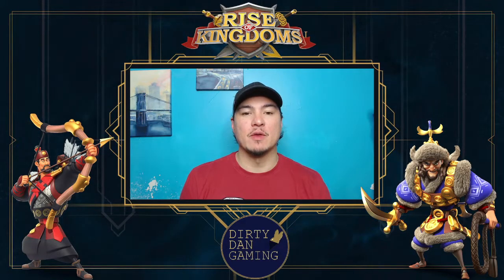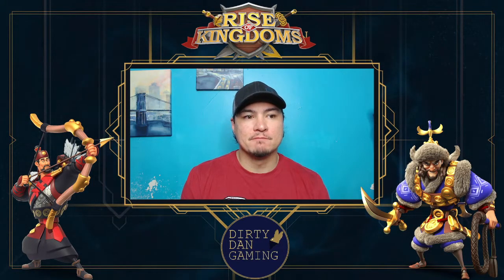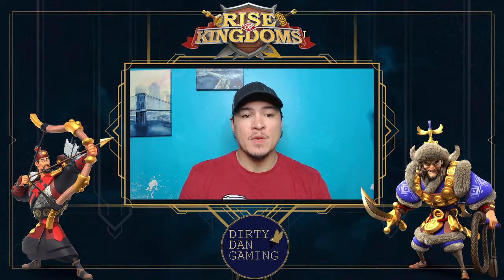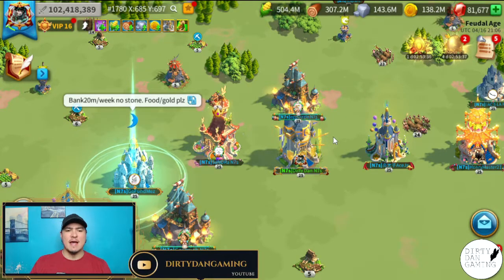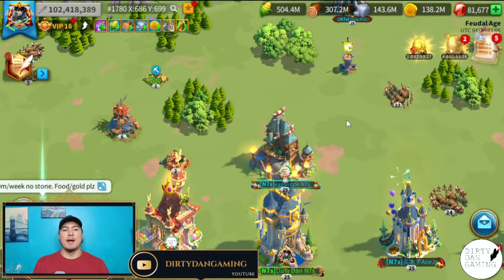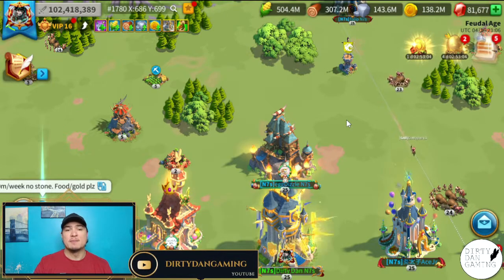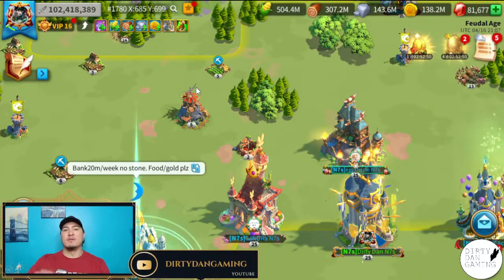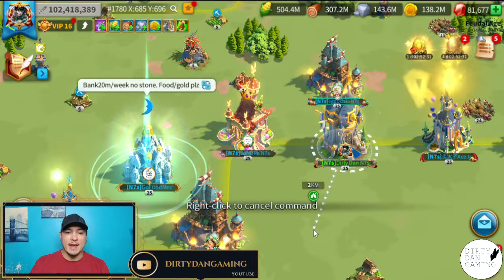RoK Movement & Battle Mechanics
Hope this helps out the noobies and even maybe some experienced Rise of Kingdoms players will take some out of this! Movement mechanics are key to Rise of Kingdoms, part of the reason so many do enjoy the game. We also talk about a few ways to help boost the Kill Point Scores a bit more with some Battle Mechanics!

Timestamps below for your viewing pleasure :)

0:00 - Intro
2:20 - "Quick Release" from City
3:40 - Tile/City/Flag Hopping
6:00 - City Phasing
9:25 - Rapid March
13:45 - Battle Tactics
13:50 - Flag Ambushes
15:45 - Rage Hopping
18:35 - Other KP Optimizations
18:40 - Army Expansion Importance
19:50 - Targeting Low Health Marches

Supporting the channel and streams is greatly appreciated but not mandatory!! Anything helps :)

The style of this video is similar to Dragothien Gaming. A large influence of these commander videos has come from content creators like Fleisch Gaming and Legend Rhony.

Here is some additional content you can check out to help on your Rise of Kingdoms Journey!!